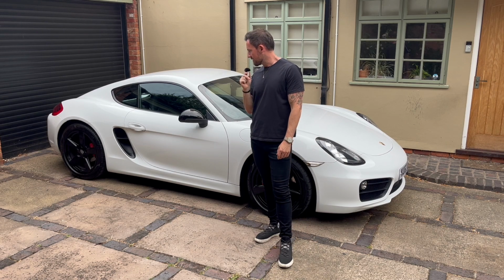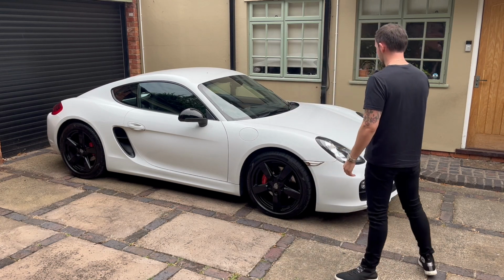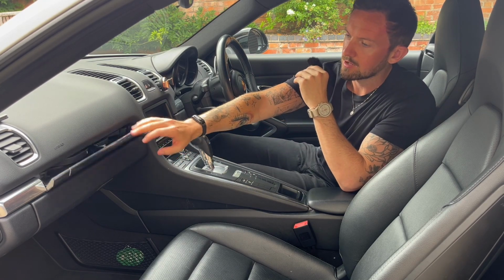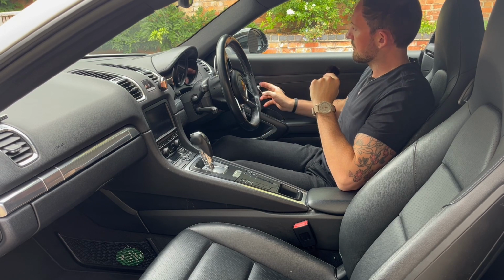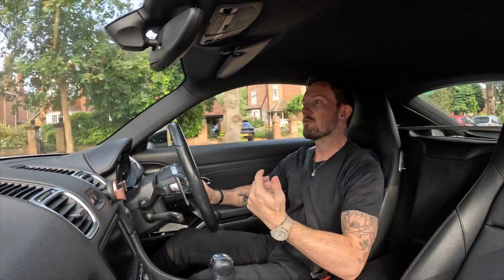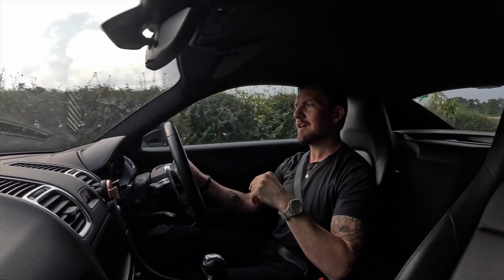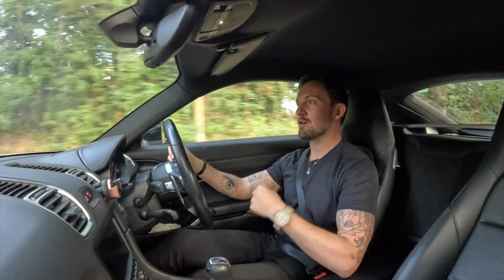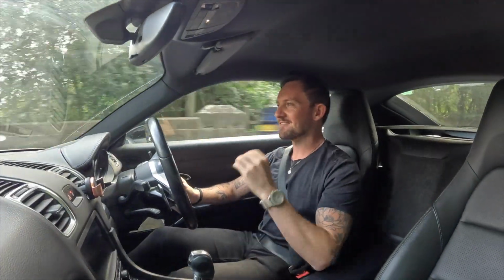PORSCHE CAYMAN S DAILY DRIVER // In depth review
Today we analyse and go for a drive in my daily driver a 981 Porsche Cayman S. We look at the exterior and interior design and then take it for a spin.